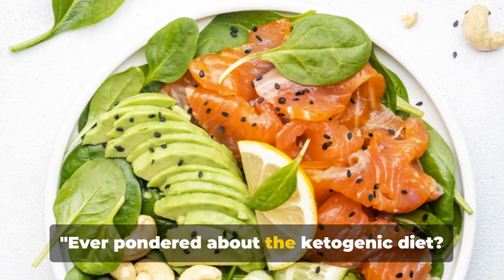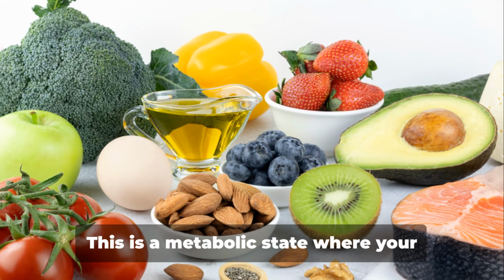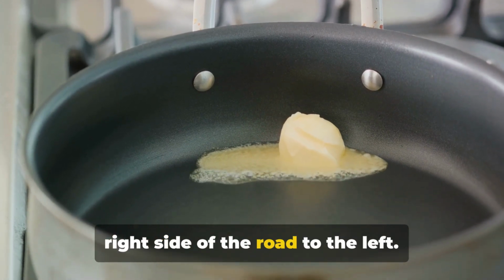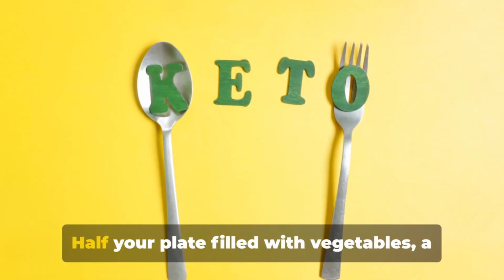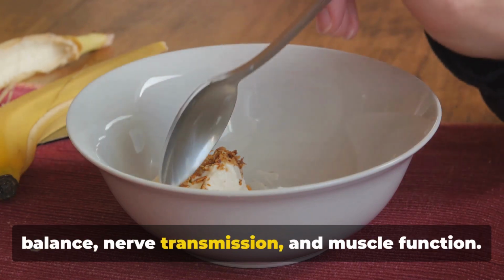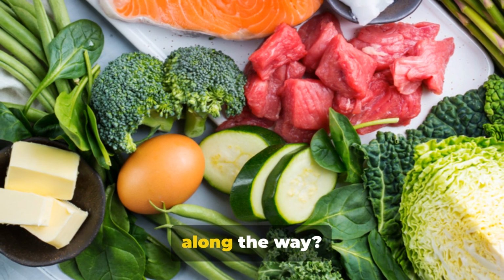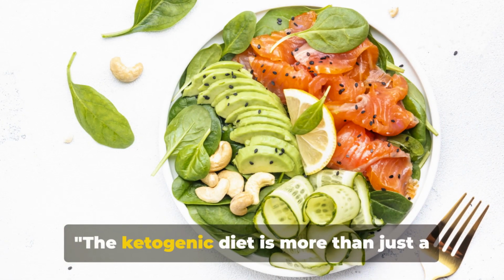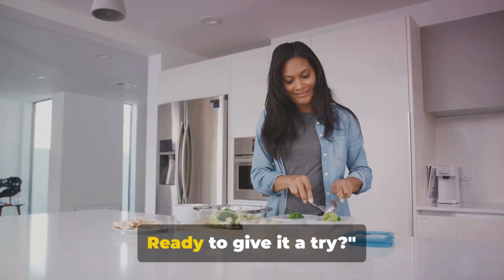Keto 101: Unraveling the Science of Ketosis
Are you curious about the ketogenic diet and how it can benefit your health? In this informative video, we dive deep into the science behind ketosis and demystify the mysteries surrounding the ketogenic diet. Join us as we break down the principles of ketosis, explain how it affects your body, and guide you on how to properly follow a keto diet. Whether you're a beginner or an experienced keto enthusiast, this video is sure to provide you with valuable insights and practical tips. Don't miss out on this opportunity to take your health and fitness to the next level.